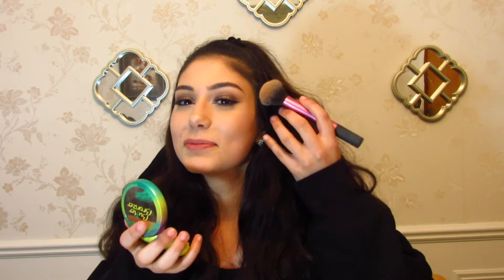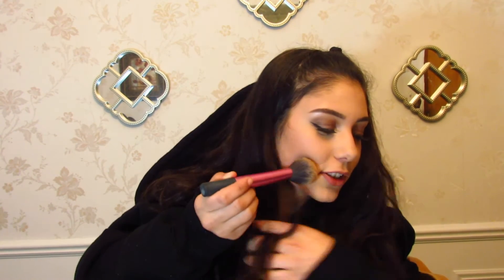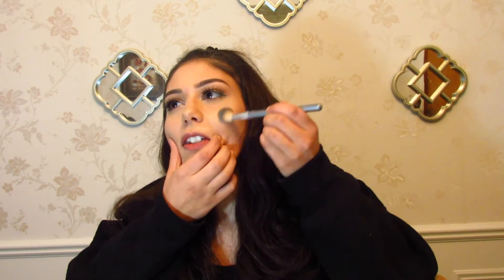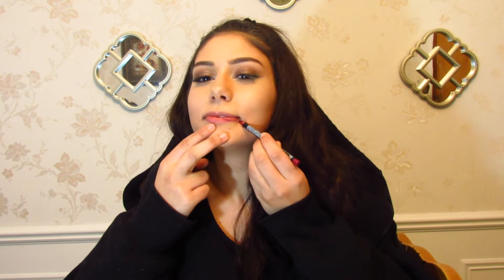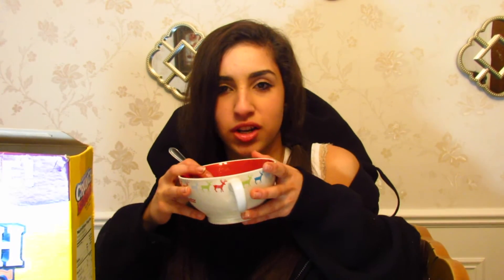Get Ready With Us | Not My Hands!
Hey Guys

Just want to say thanks for taking the time to watch our video! It means so much to us! :)

This video was hilarious to film and edit. Lol